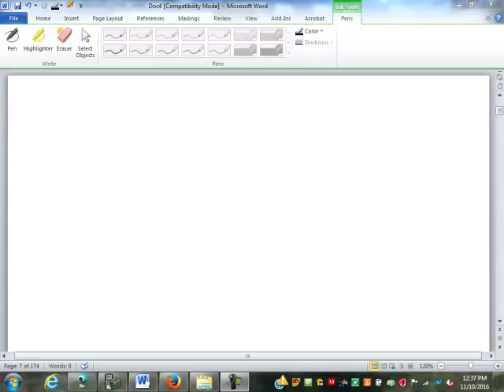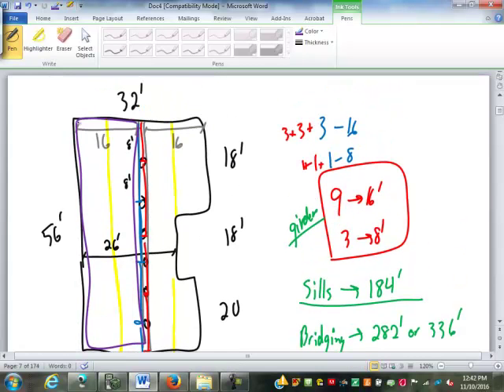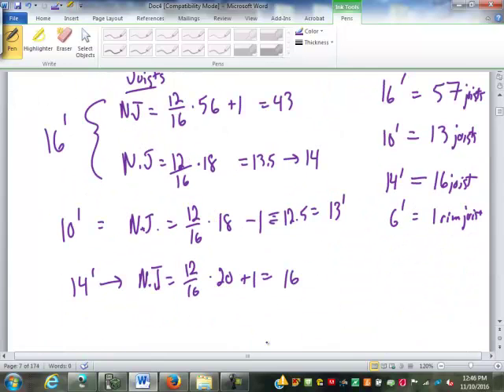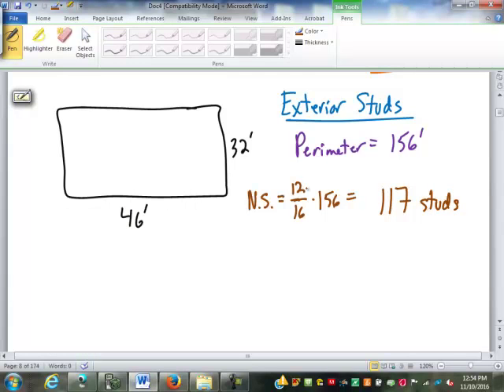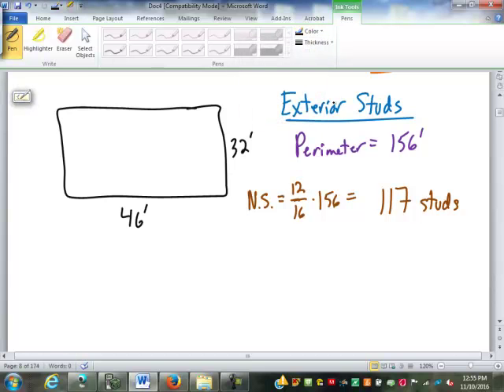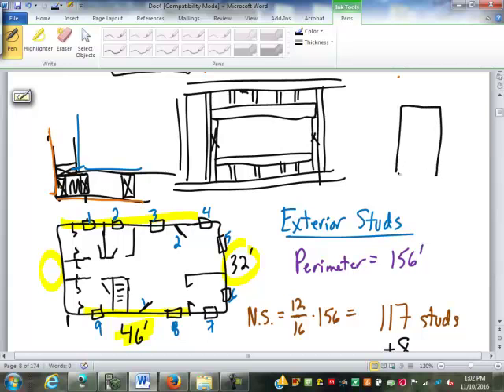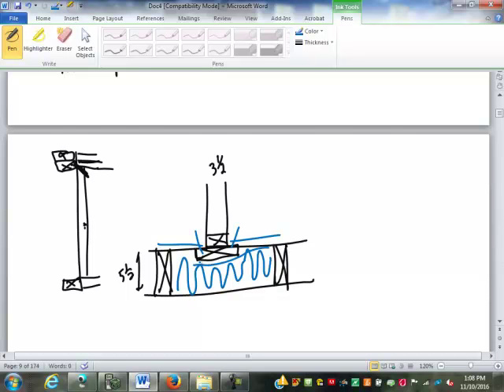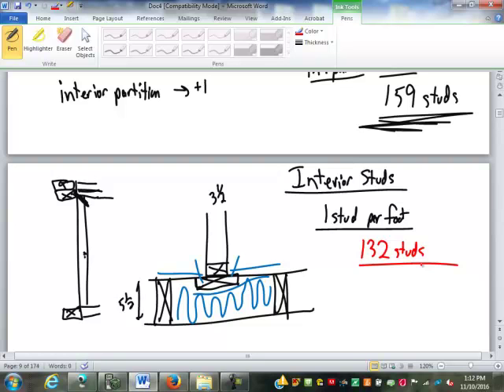50W Girders Sills Bridging Joist Studs